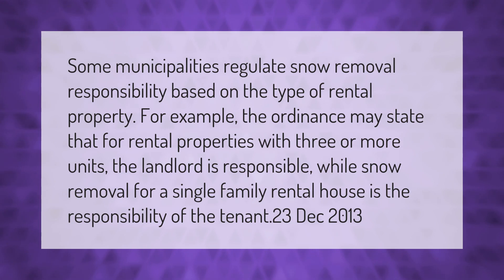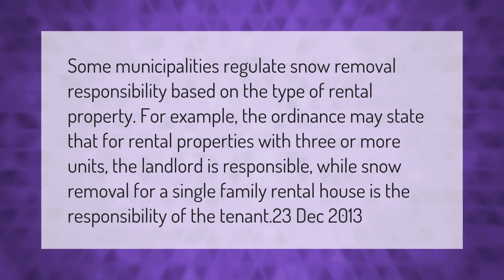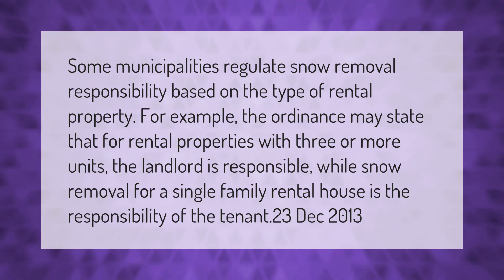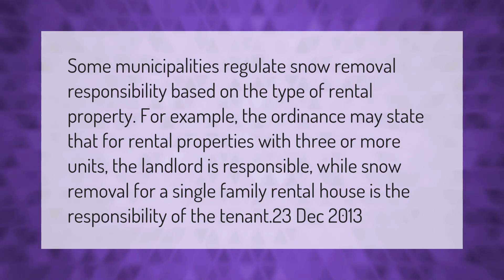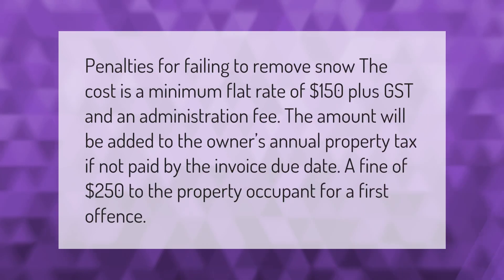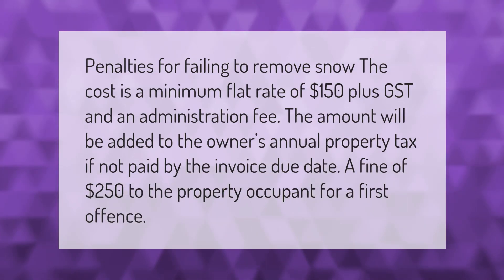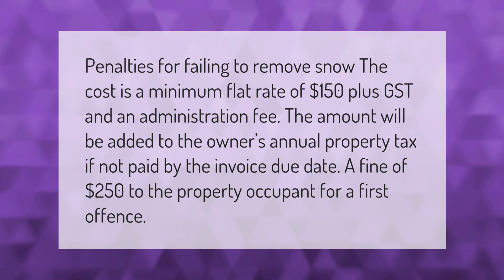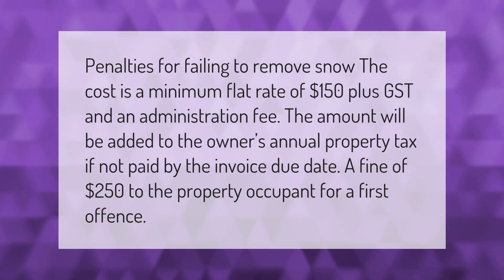Who is responsible for shoveling snow?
00:00 - Who is responsible for shoveling snow?
00:41 - Can you get fined for not shoveling snow?

Laura S. Harris (2021, February 14.) Who is responsible for shoveling snow?
    AskAbout.video/articles/Who-is-responsible-for-shoveling-snow-220995